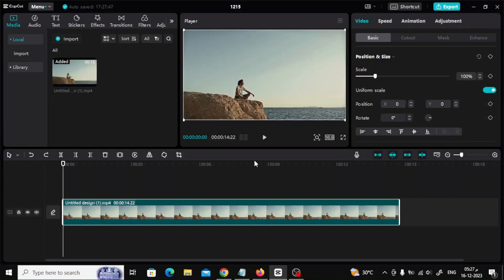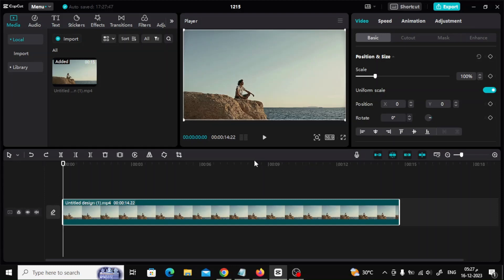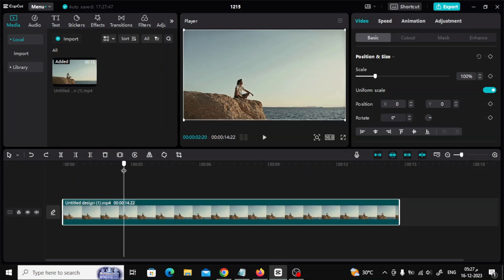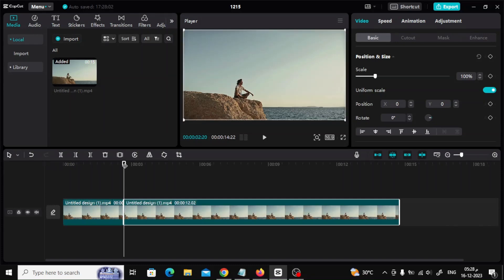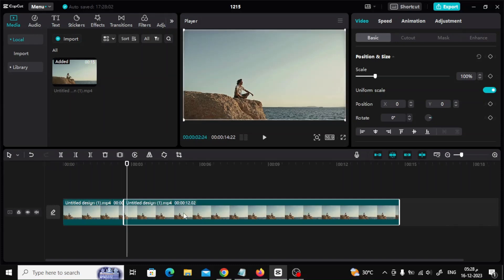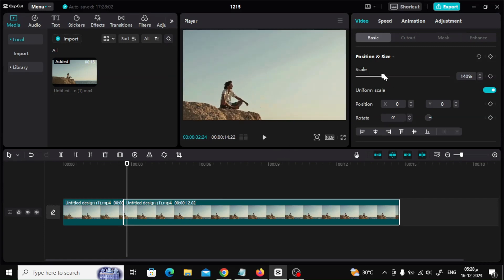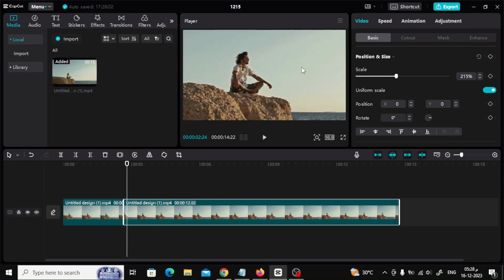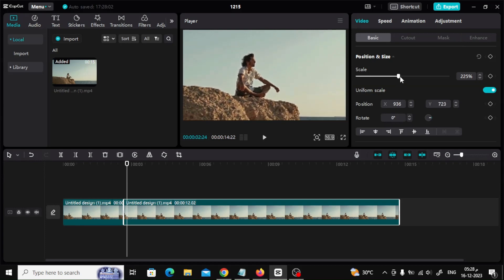How To FAST Zoom In Capcut PC Tutorial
Ready to add a burst of energy to your videos? In this tutorial, we'll show you the ropes on creating lightning-fast zooms in CapCut PC that will bring your footage to life! 🎥💨 Whether you're working on action-packed sequences, vlogs, or just want to add a dynamic touch to your content, this step-by-step guide has got you covered.